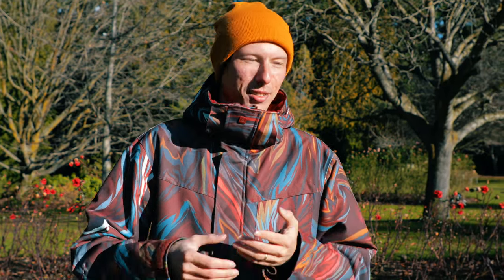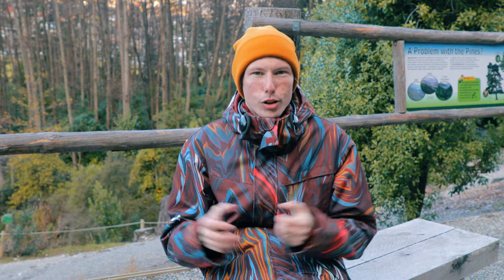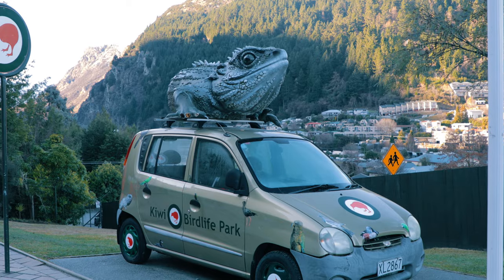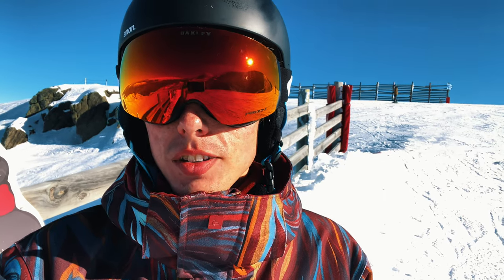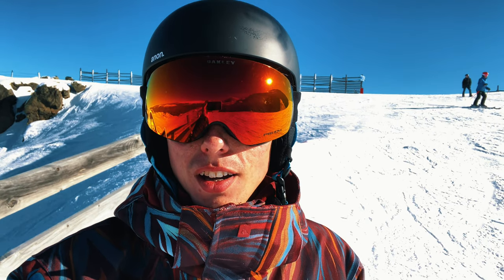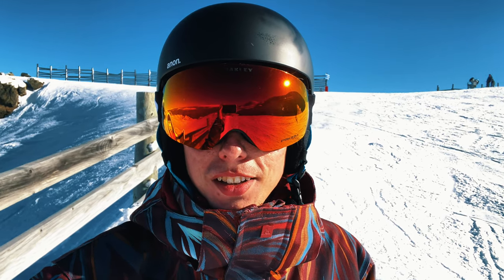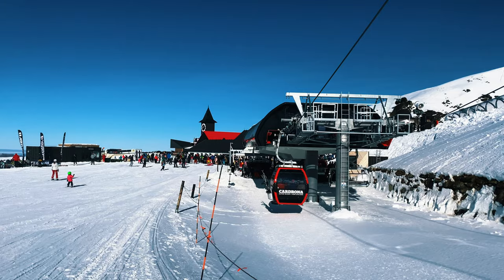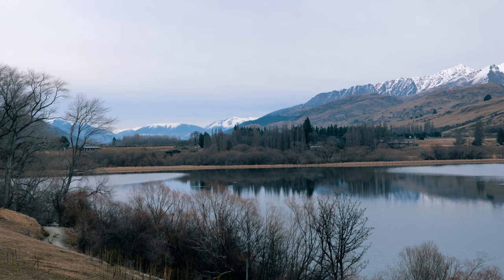QUEENSTOWN TRAVEL VLOG: CITY, GLENORCHY, ARROWTOWN, CARDRONA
We are extremely excited to share our new Queenstown Travel Vlog with you! While travelling around the South Island of New Zealand, we couldn't miss this beautiful city and film a new guide for our channel. In this video, we show you around the city centre of Queenstown, visit the Kiwi Birdlife Park, have a short trip to Glenorchy, do snowboarding at Cardrona, walking the streets of Arrowtown. Come and join us!

Queenstown is well-known for its extreme activities like bungee jumping, jet boats, skydiving and so on. It's also the place where most journeys to Milford Sounds and Fiordland National Park start. But this time we want to show you some other, maybe a little less known spots to visit in Queenstown. To do all these activities we spent 3 days in Queenstown, but you can adjust your stay depending on the circumstances. We would recommend spending 4-5 days there if it's your first time in Queenstown. And yes, this part of New Zealand is stunning in every season of the year.

If you're looking for a relaxing walk with amazing views, don't miss Queenstown Gardens. Start from there and make your way down to the city centre. This place is always packed with people, there are nice cafes and restaurants, most of tours depart from here as well. If you would like to see a kiwi bird, check out Kiwi Birdlife Park near the Gondola. They have 3 nocturnal houses and several kiwi feeding times to guarantee your kiwi bird sightings. Some other amazing native birds live there including kea and kaka.

Glenorchy is ranked the most popular attraction in Queenstown on Tripadvisor. It's actually located 30-40 minutes out of the town and one of the most scenic roads in the world takes you there. There is plenty to do in Glenorchy including a fantastic photo opportunity at the Glenorchy Wharf, several amazing walkways and must-visit Glenorchy Animal Experience with friendly alpacas.

If travelling in winter, you would probably want to do skiing or snowboarding and Queenstown is a perfect place for this. Surrounded by multiple ski fields, this city is a well-known winter tourist destination. Our favourite spot is Cardrona Alpine Resort located about an hour drive from Queenstown.

Also don't miss the historic Arrowtown! Previously known for its gold mine, now it's one of the most picturesque spots anywhere in New Zealand. Especially beautiful in Autumn but actually pretty all year round. When driving from Queenstown to Arrowtown, make sure to make a stop at lake Hayes!

This wasn't our first visit to Queenstown. A couple of years ago, we've done a big road trip and filmed lots of amazing attractions and locations in Queenstown and in the surrounding Otago region. So if after watching this video you have a question like why didn't you include Milford Sound, just know, that there is a whole playlist waiting for you.

Thank you very much for watching! See you soon!

PS: this 30-day New Zealand road trip was taking place when NZ was in Alert Level 1, so all the requirements were fulfilled. If you would like to travel during other alert levels, make sure to check the requirements and please stay safe.

CHAPTERS:
0:00 Intro
1:37 Queenstown Gardens
3:20 Queenstown City Centre
4:29 Kiwi Birdlife Park
6:54 One Mile Car Park
8:48 Glenorchy
10:40 Glenorchy Wharf
11:39 Glenorchy Walkway
12:40 Glenorchy Animal Experience
15:29 Cardrona Alpine Resort
17:18 Lake Hayes
18:28 Arrowttown
19:45 Outro